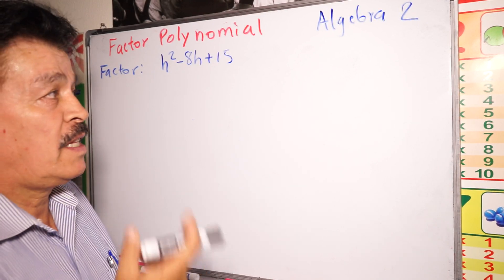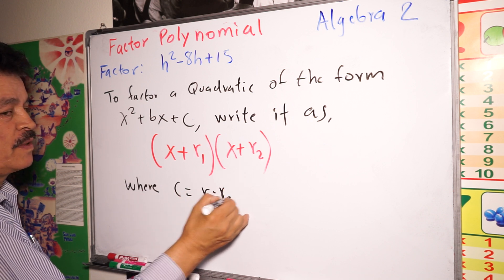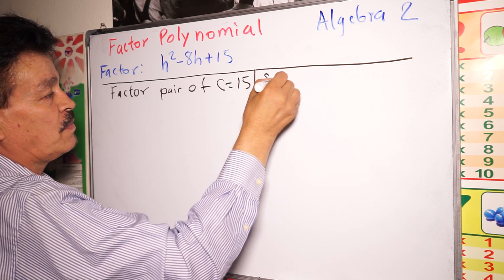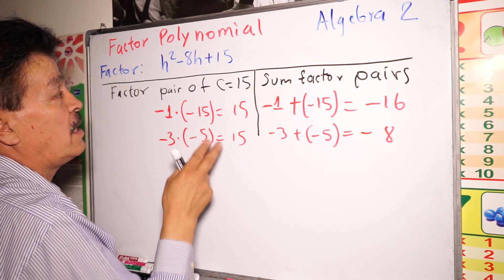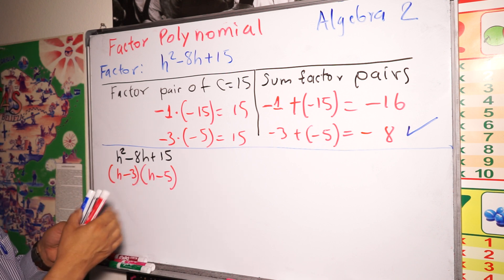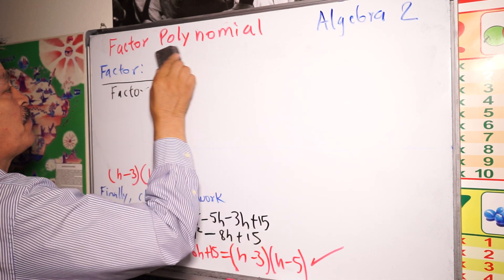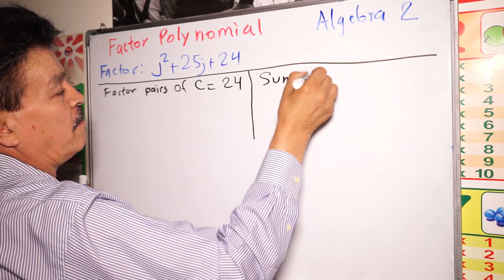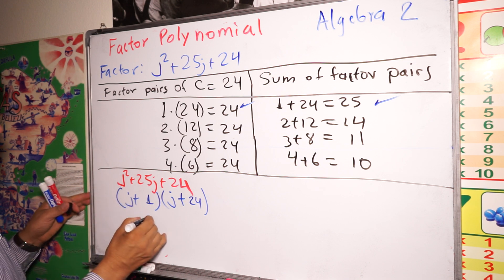Finally the Secret to Factor Polynomials | Algebra 2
PROFE JULIÁN MACÍAS:
“Descubre el poder de las Mathetemáticas y desata tu potencial infinito”